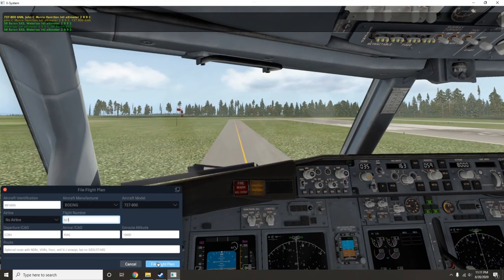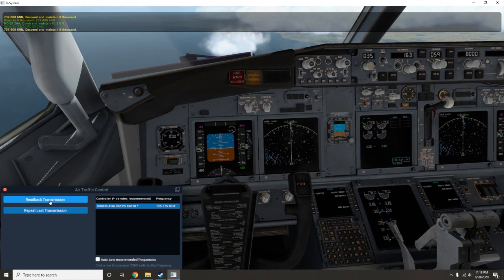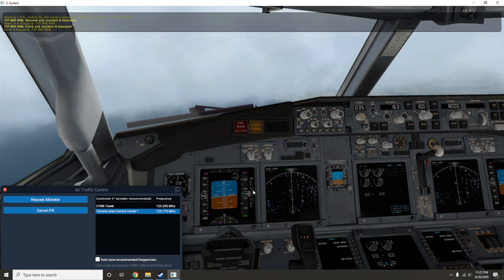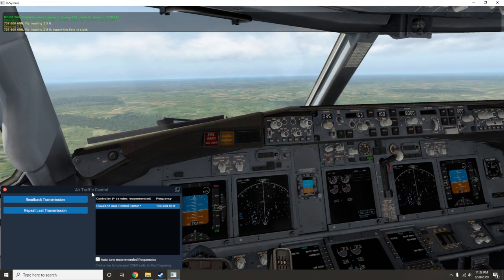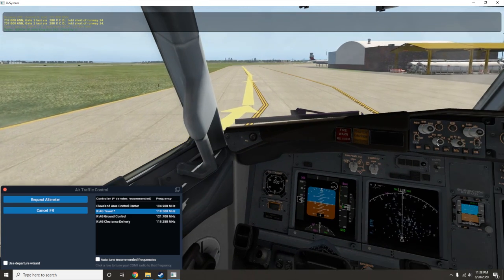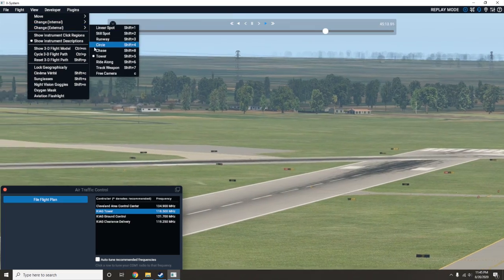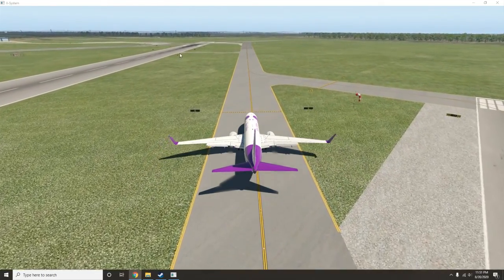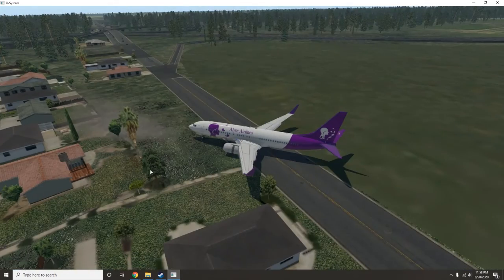X Plane 11 Burlington to Niagara